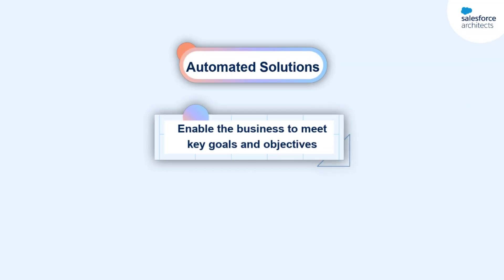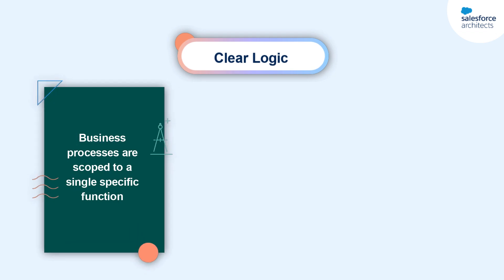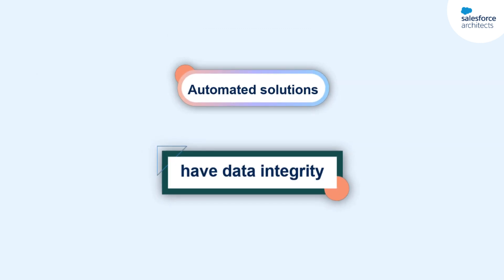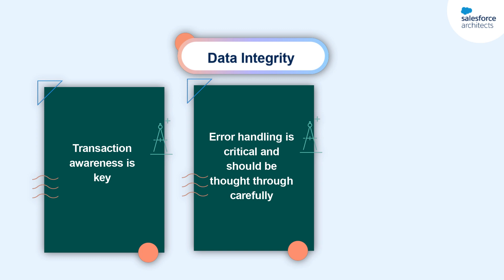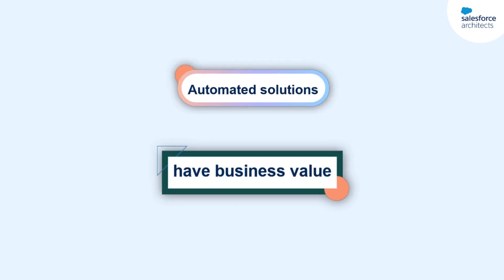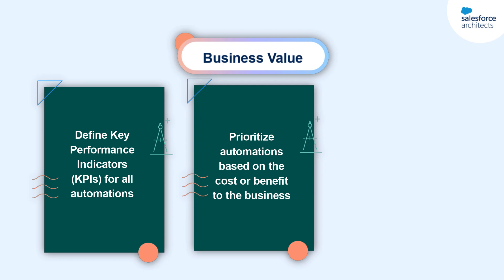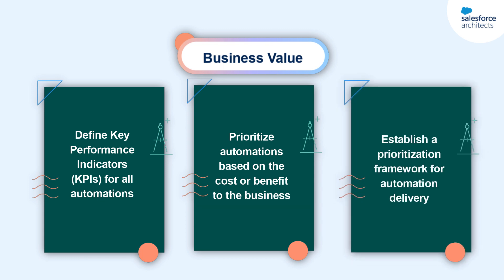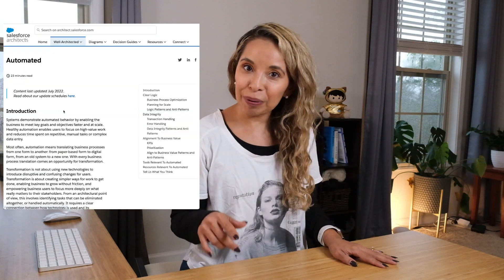Salesforce Well-Architected: Automated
Automated solutions enable the business to meet key goals and objectives faster, at scale. Healthy automation enables users to focus on high-value work and reduces time spent on repetitive, manual tasks or complex data entry.

Automated Topics Include:
Clear Logic - Business Process Optimization, Planning for Scale
Data Integrity - Transaction Handling, Error Handling
Alignment to Business Value - KPIs, Prioritization

The Salesforce Well-Architected Framework:
Trusted: Secure, Compliant, Reliable
Easy: Simple, Automated, Engaging
Adaptable: Resilient, Composable